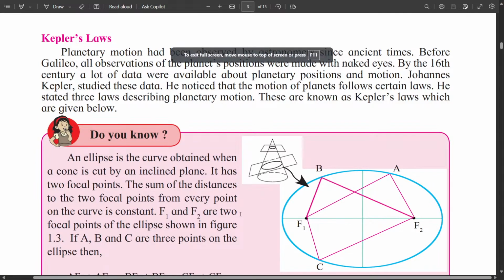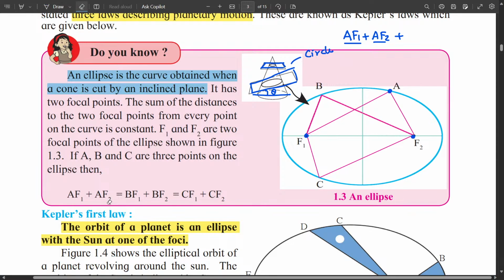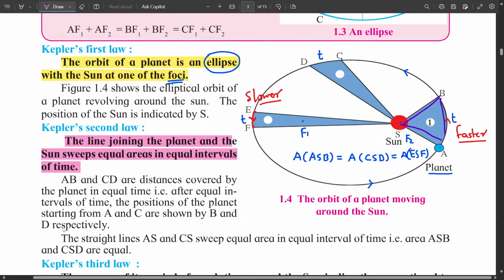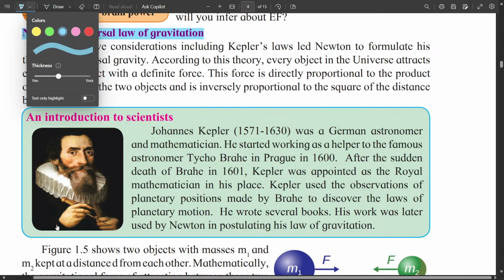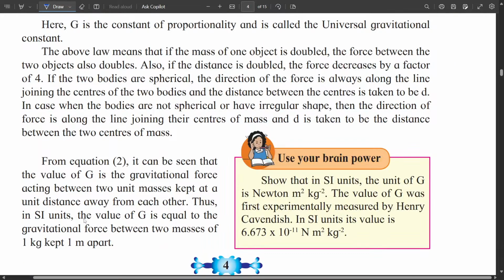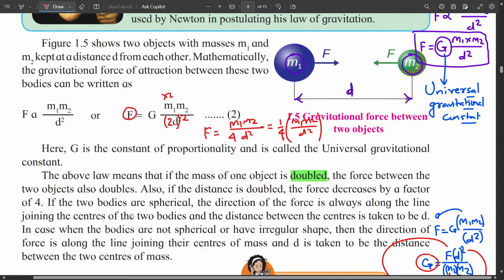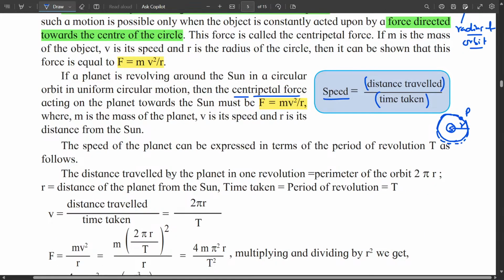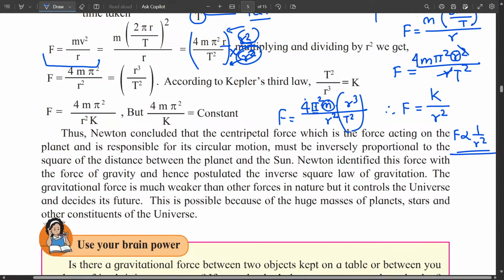STD 10 SSC Sci 01 Ch 01.02 English